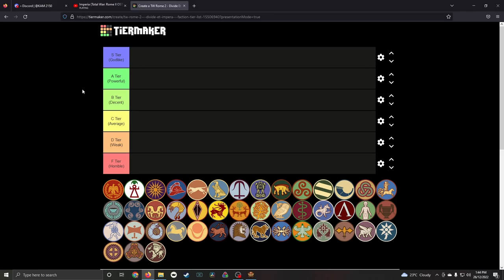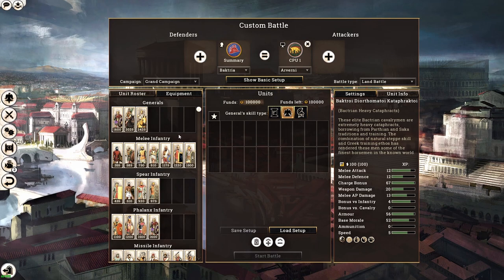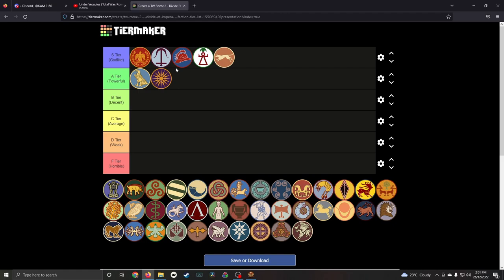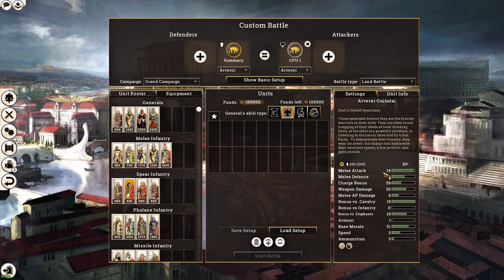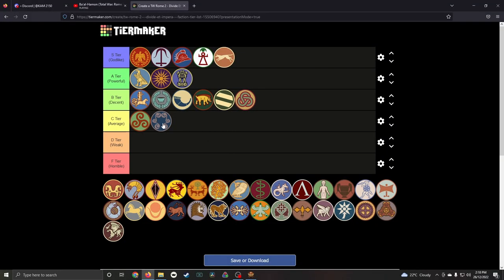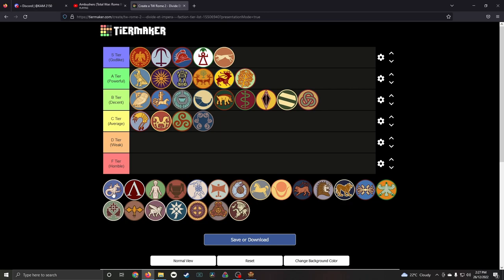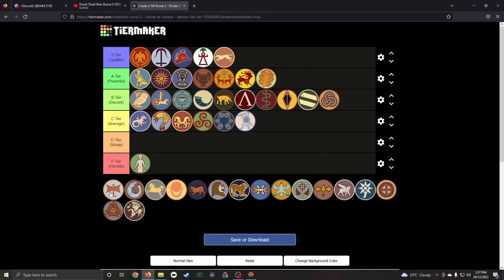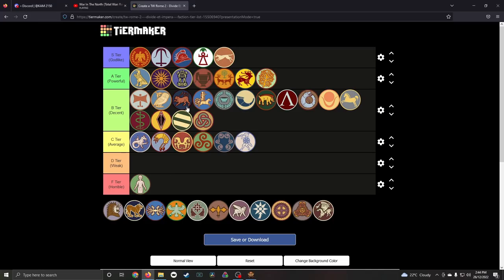Faction Overviews and Guides - ROME 2 Total War ~ Faction Ranking TIER LIST [Divide Et Impera] #1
What is up my friends? How's it going?

Wishing you a Merry Christmas. This is the start of a new series, Faction Overviews and Guides. Hope you all enjoy. Please keep in mind this Faction Ranking is subjective and based on my personal evaluation of factions strengths in Rome 2 TW, Divide Et Impera, on the criteria:

(1) Human versus AI
(2) Quality of troops
(3) Versatility
(4) Population Class